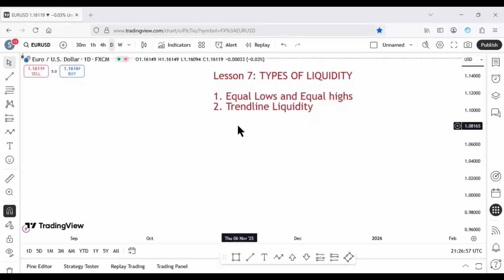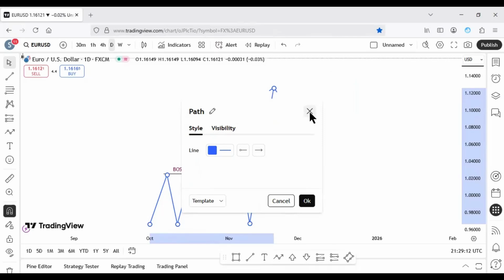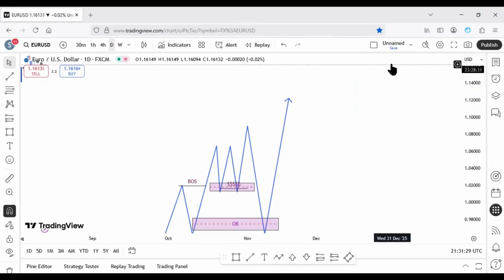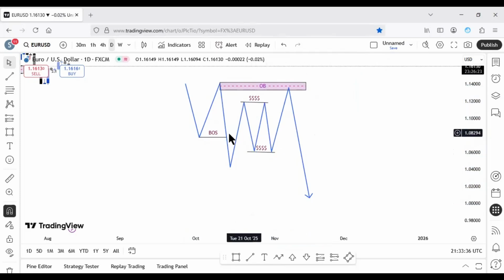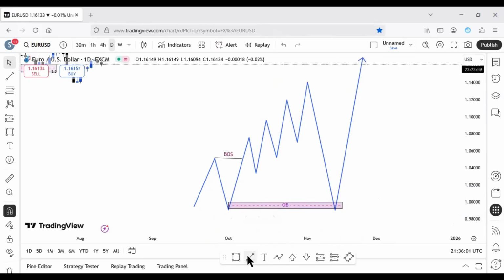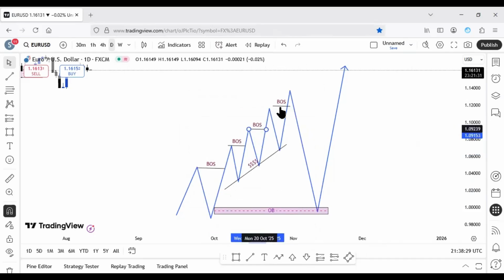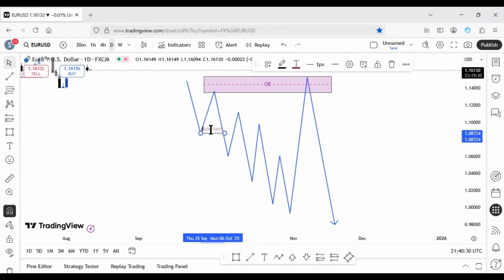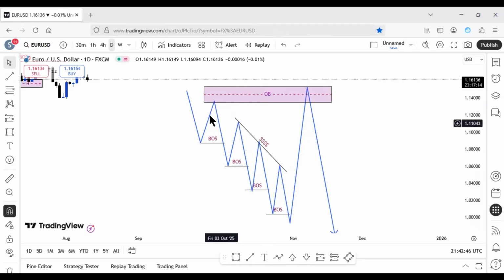If you're FAILING at Forex Trading... Watch THIS